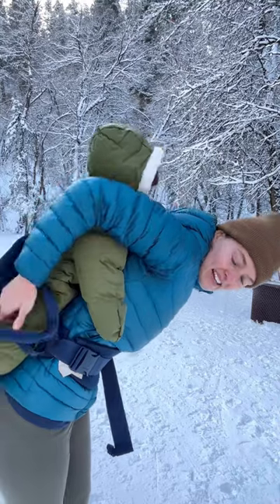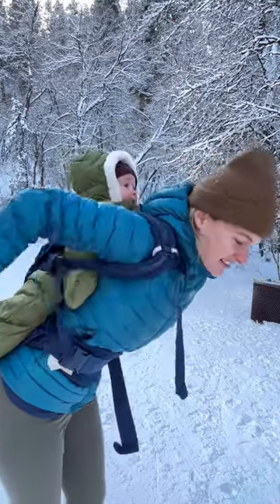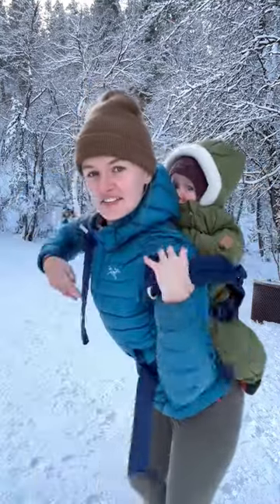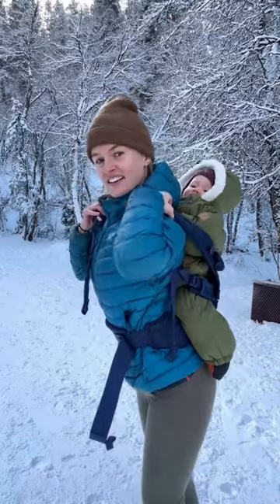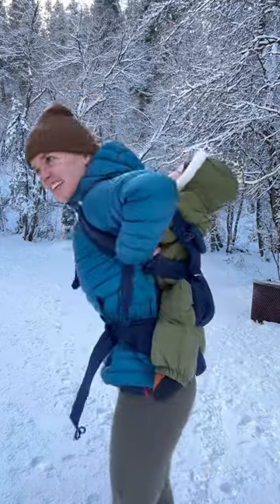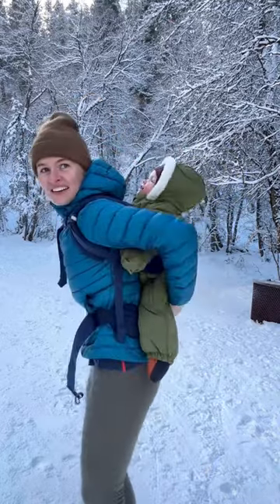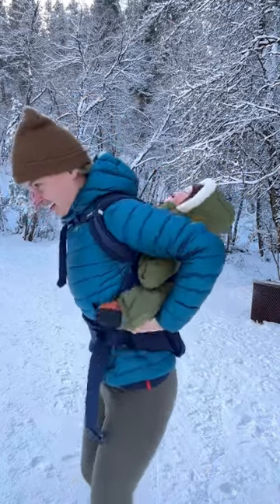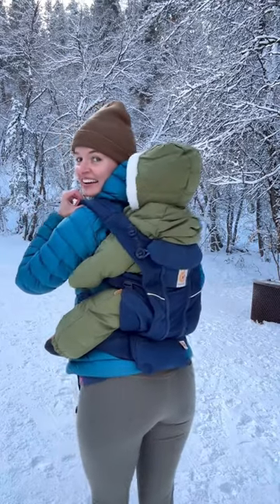How I Get Baby in the Carrier on My Back When I’m Alone